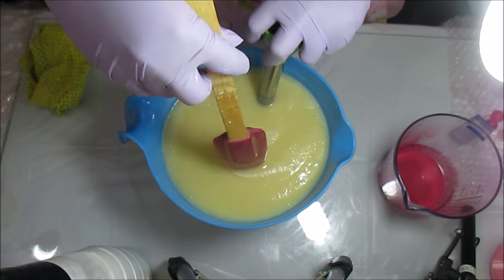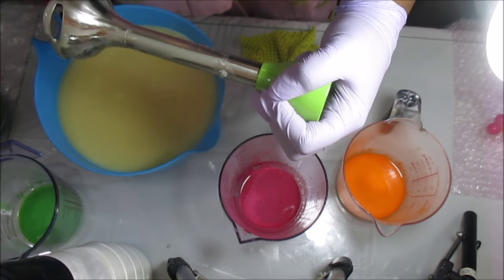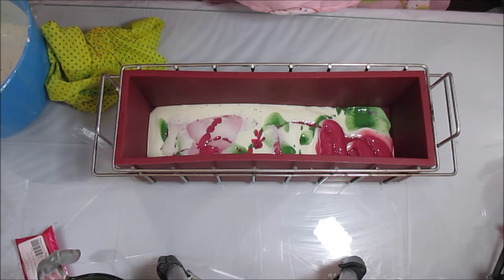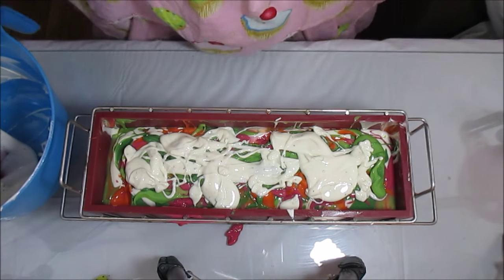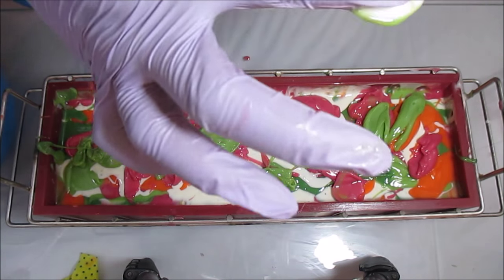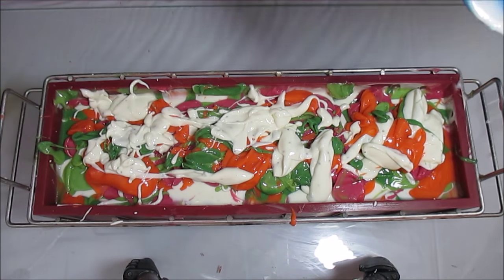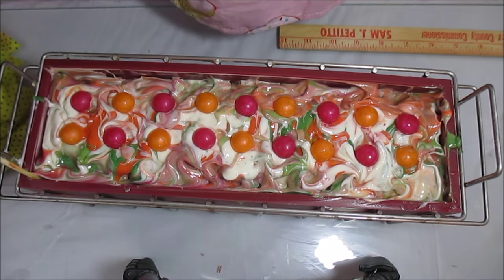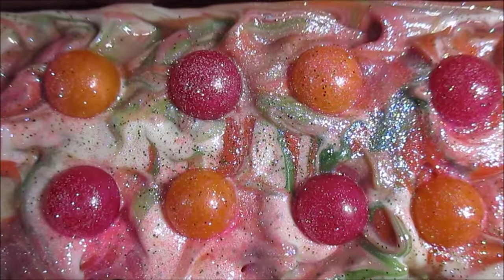Making Cucumber Melon Custom Order Handmade Soap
It's free!!! And If you like this video, please do hit that thumbs up button for more! You all are so stinkin' awesome! Hugs friends!!!